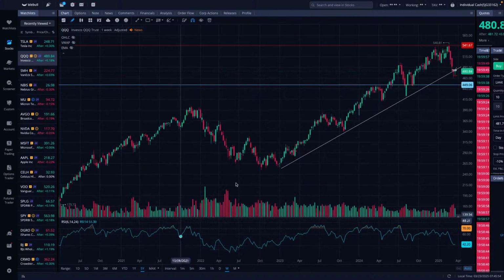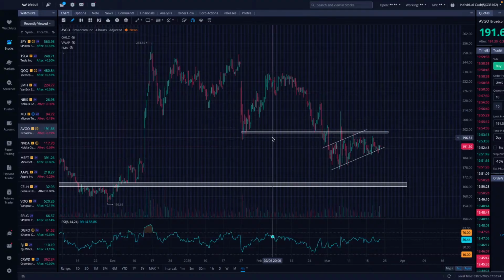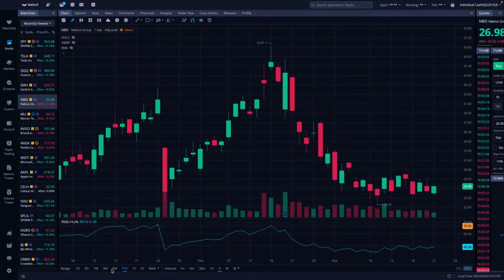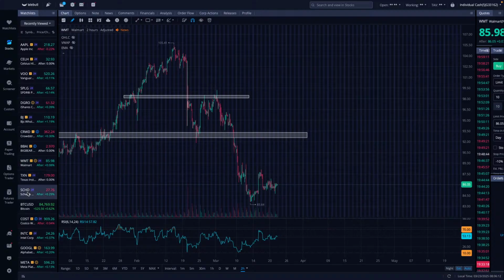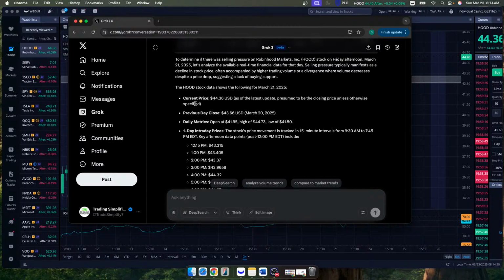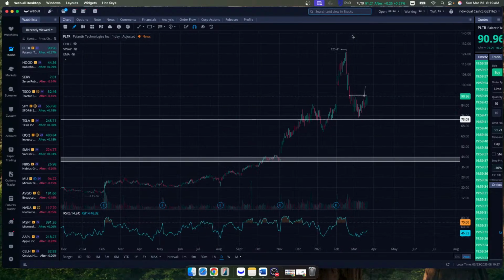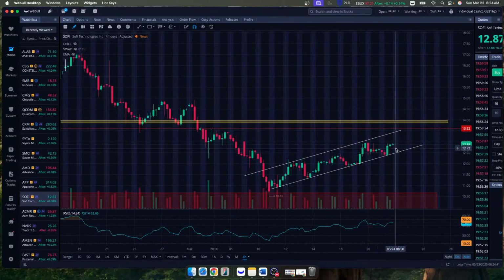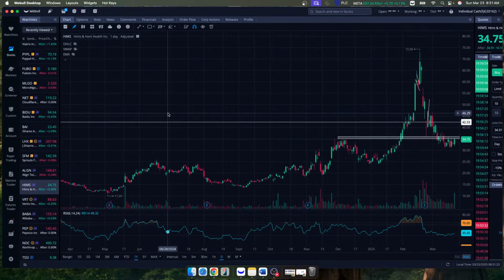Sunday Stock Watchlist: SPY, QQQ, and Mag 7 Stocks - 3/23/25, 9 AM EST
Tune in to my livestream on Sunday morning for Stock level analysis